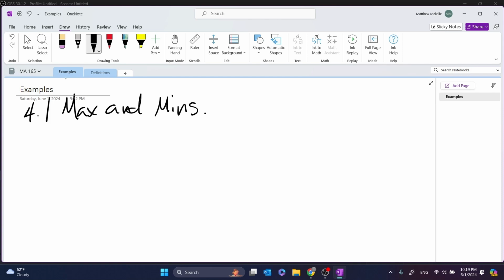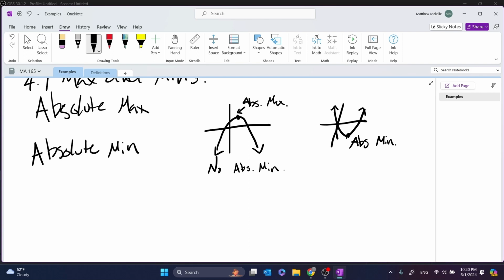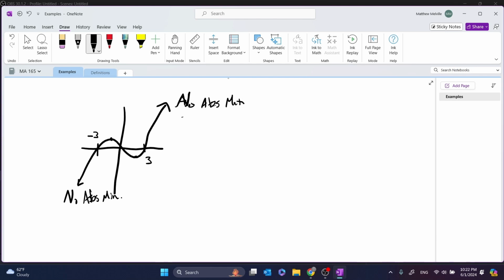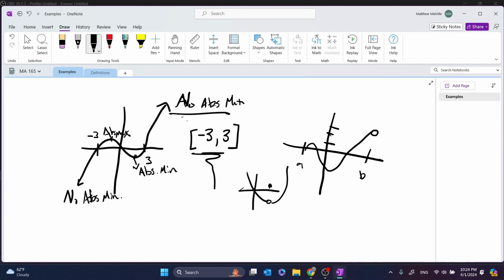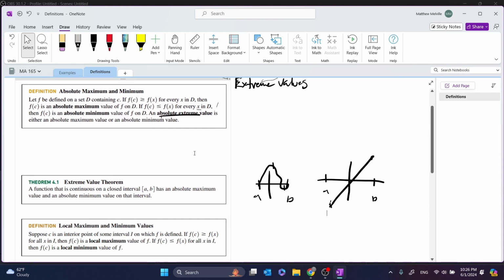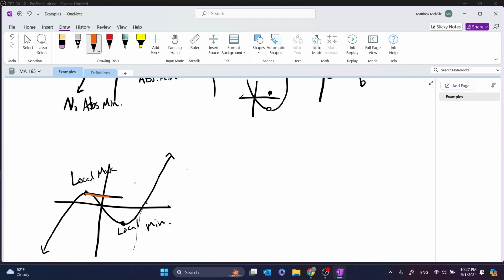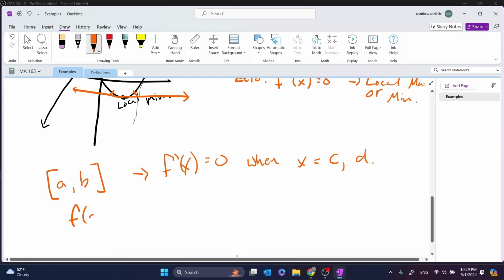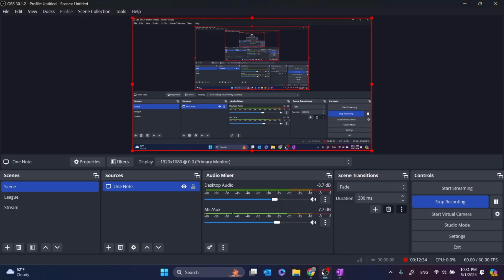MA 165 - 4.1 Max and Mins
Information for Class Group Activities.